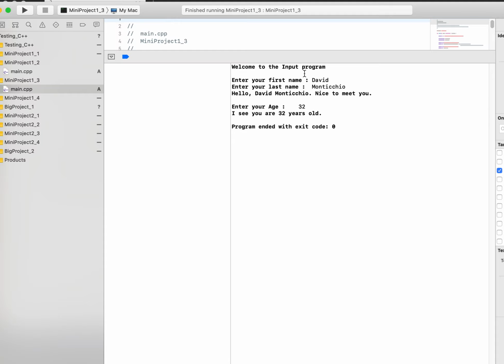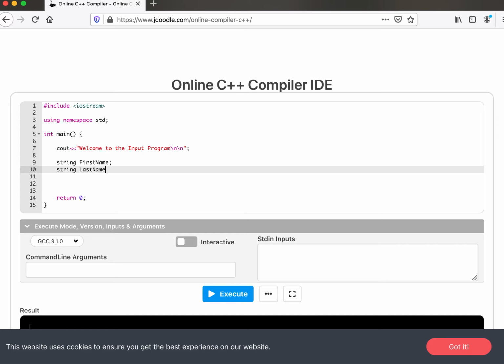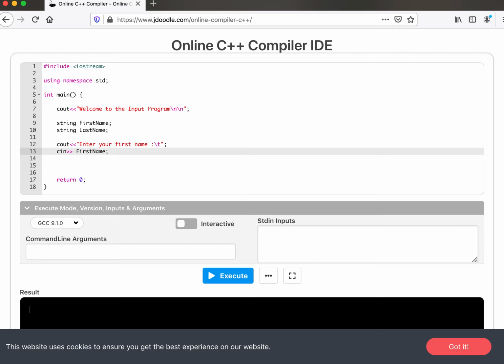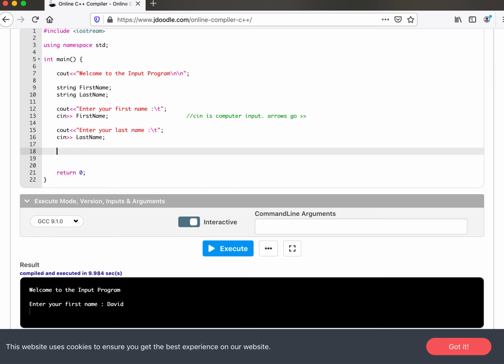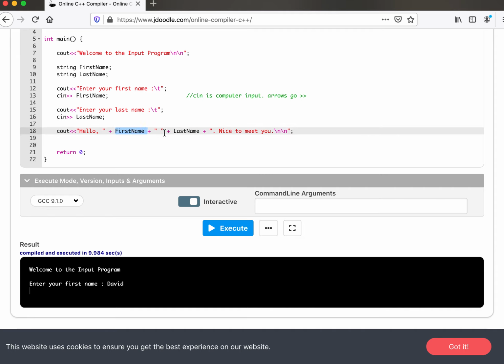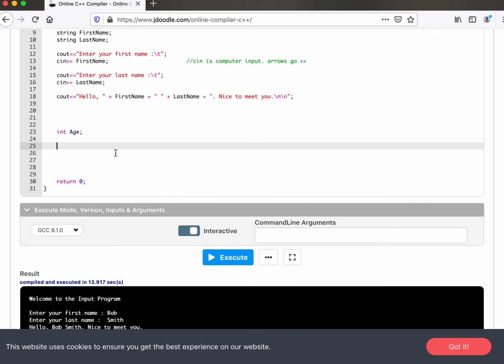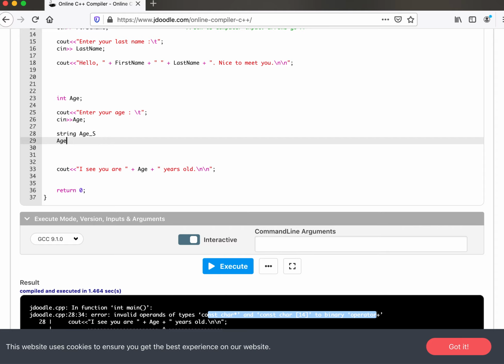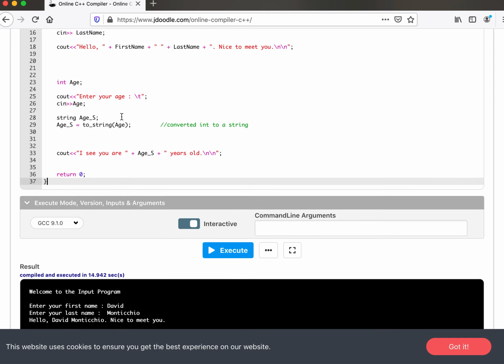CSC151 C++ Lecture 3